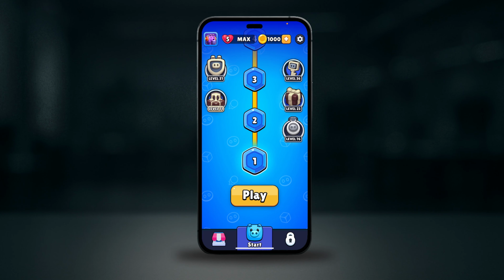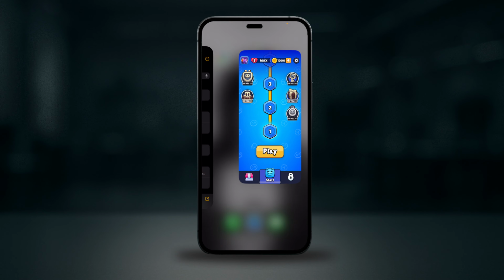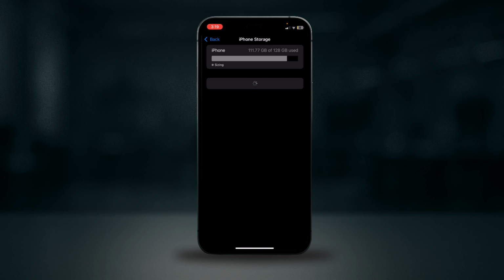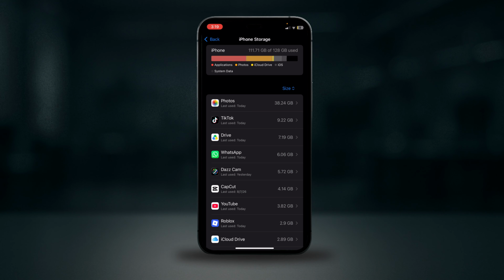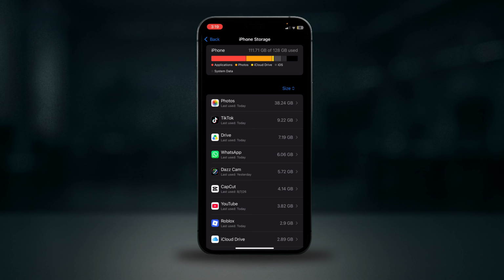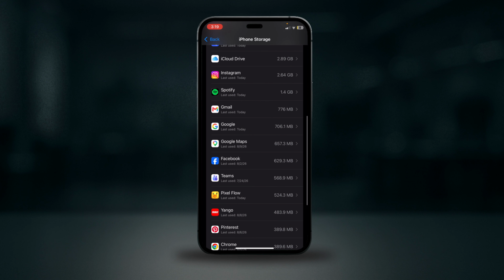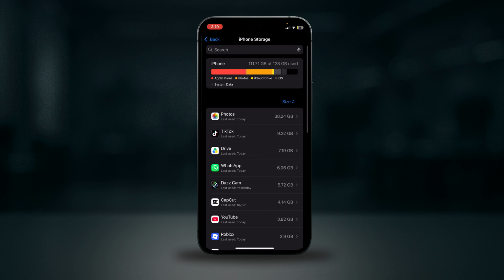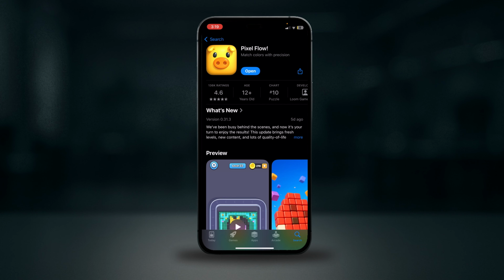How to Fix Pixel Flow "Not Enough Storage" Error (2026)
Is Pixel Flow refusing to install or update because of a storage error? This quick video shows you exactly how to fix it from iPhone Settings — no login needed.

⏱️ Timestamps 0:00 - Pixel Flow storage error? 0:10 - Open iPhone Storage in Settings 0:30 - Offload unused apps 0:55 - Check Photos and Messages for space 1:05 - Restart your iPhone if error persists 1:10 - Pixel Flow installing!

✅ Shown from iPhone Settings only — no login needed. 📌 Watch this if Pixel Flow shows a storage error, won't install, or won't update due to low space.